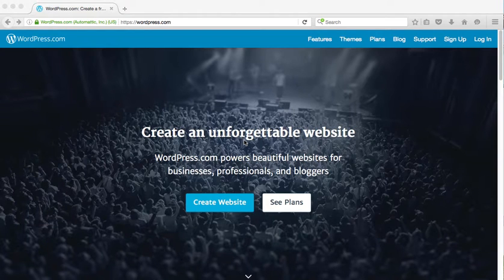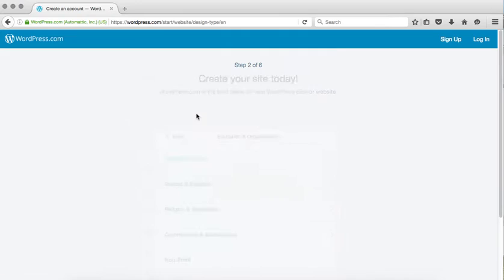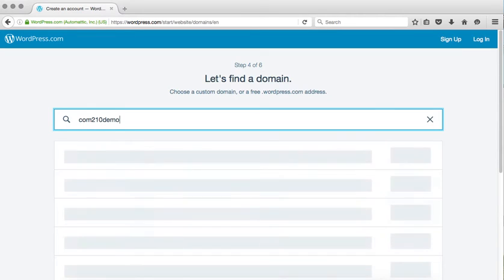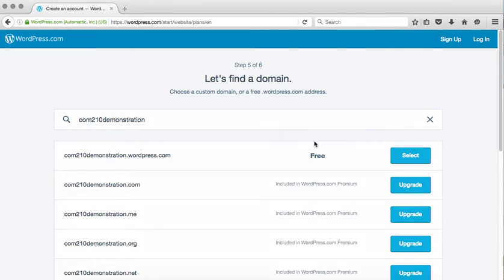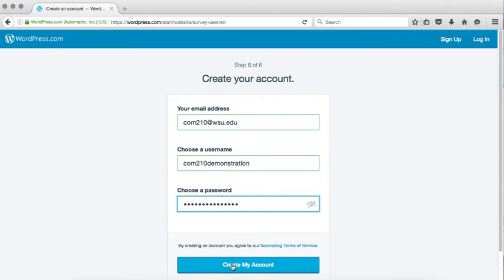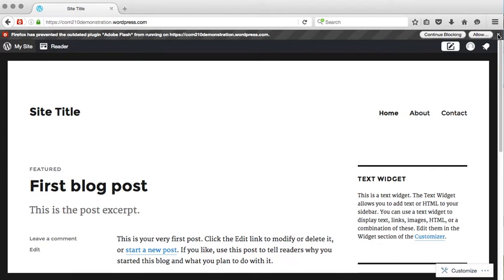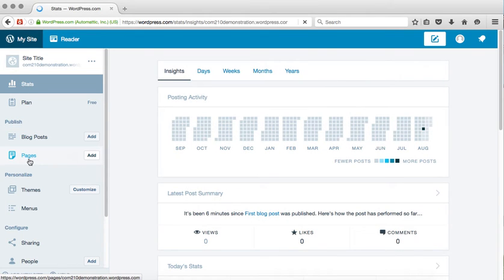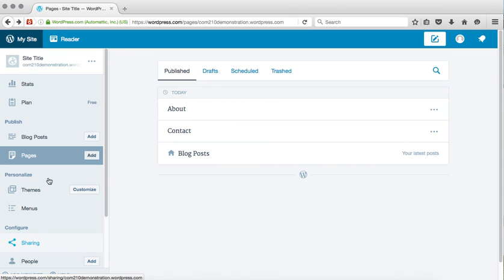How to set up a WordPress.com blog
This quick tutorial shows how to set up a blog at WordPress.com. It is created for COM210: Multimedia Content Creation, a course at Washington State University, and shows particular settings that will be important for students.